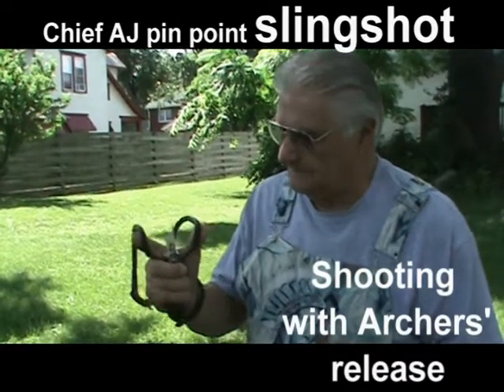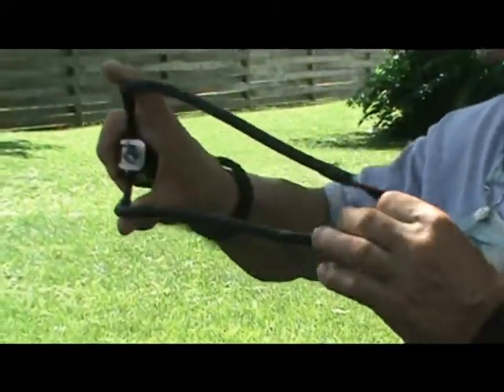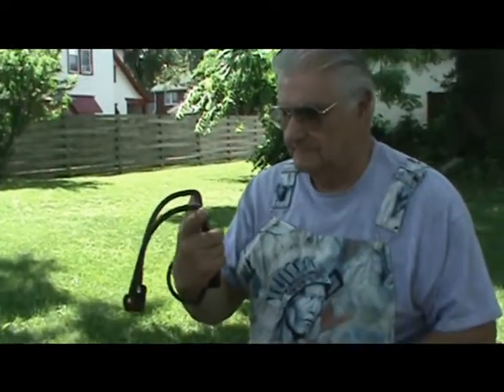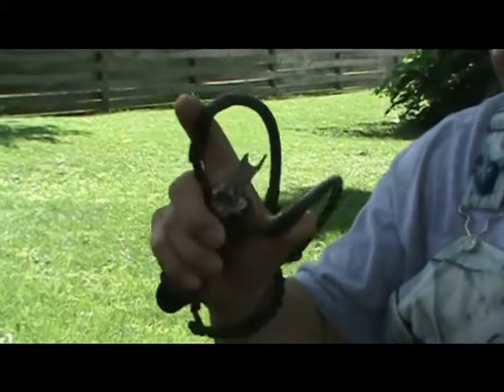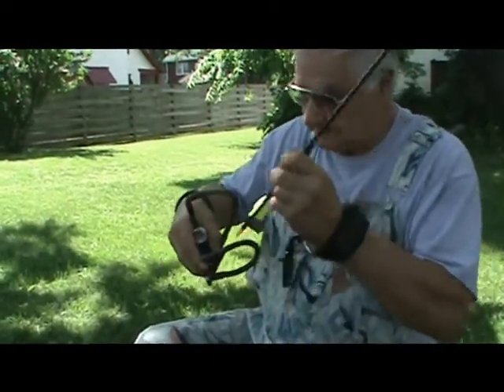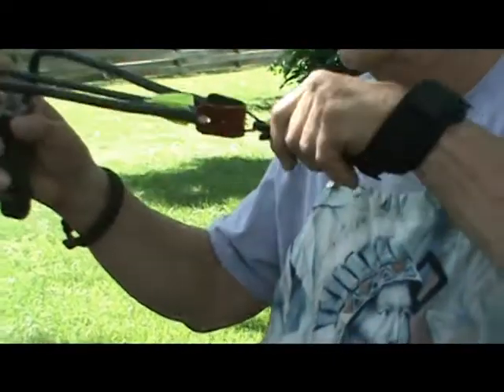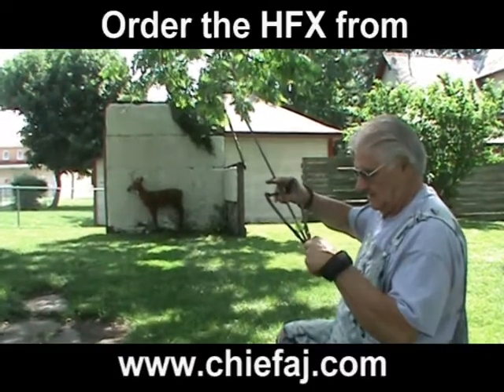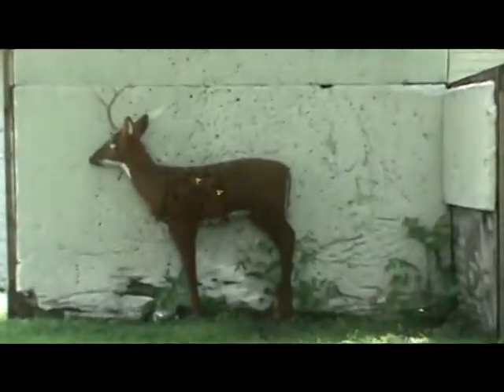Pinpoint Slingshot Shoting.mpg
Slingshot with hair trigger and pinpoint arrow placement